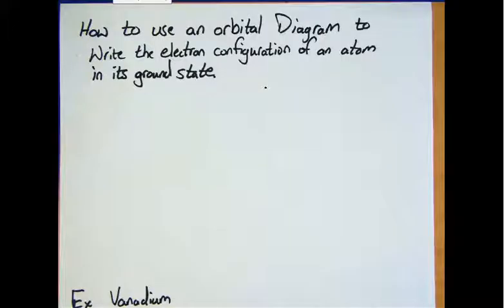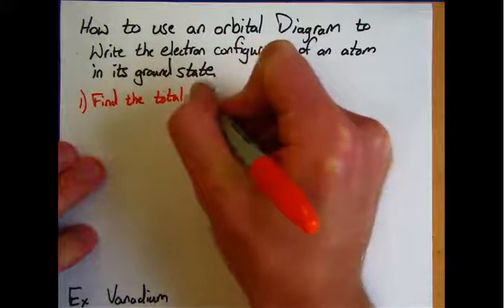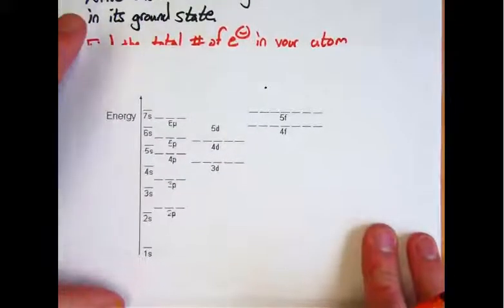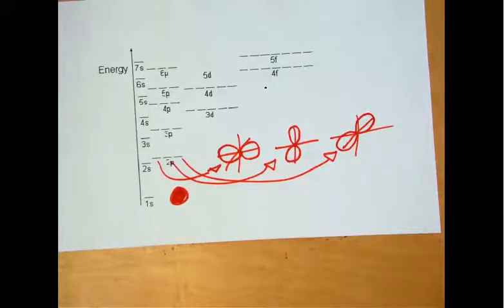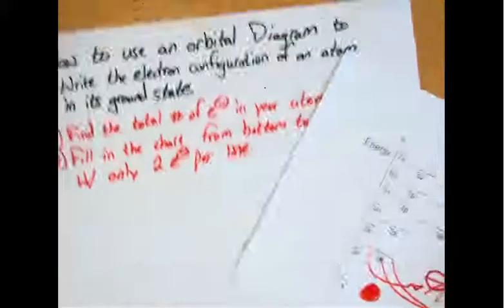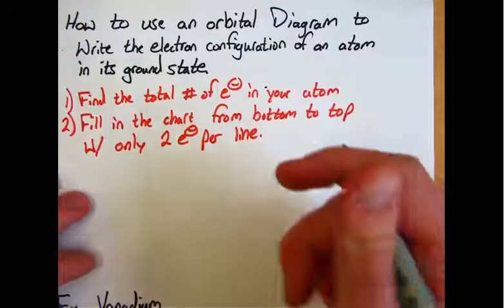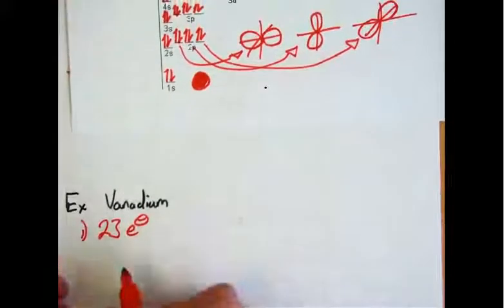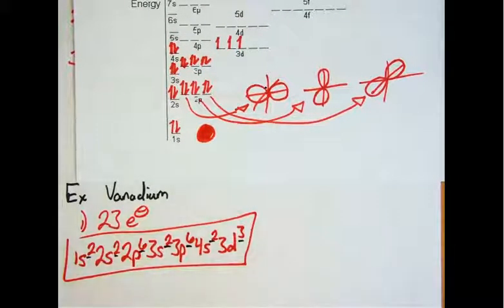Electron Configurations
How to use an orbital diagram to write the electron configuration of an atom in it's ground state.